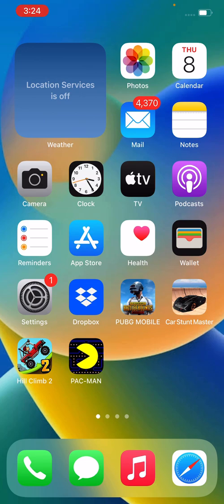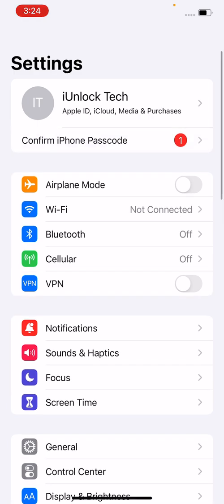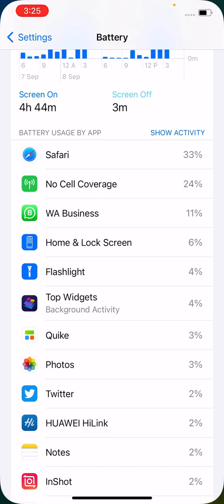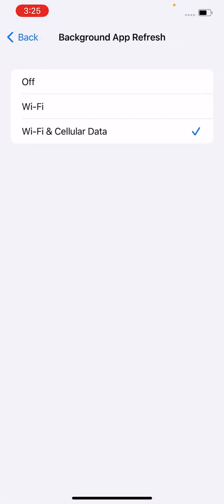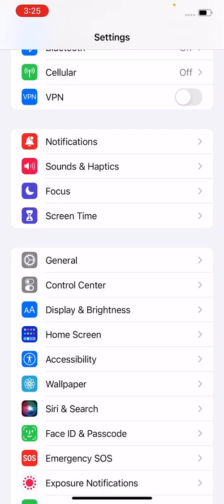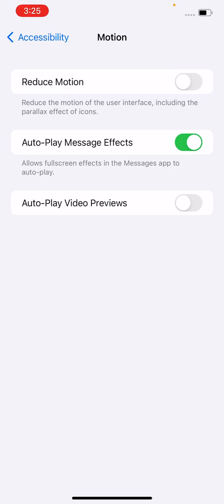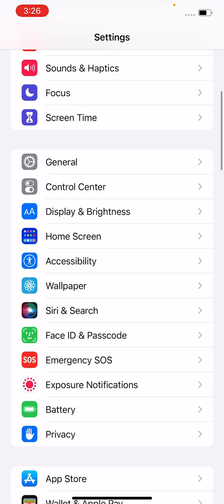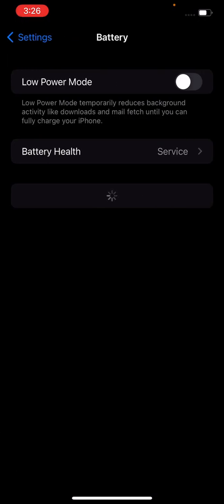Fix" iOS 16 Battery Draining Fast On iPhone Solve Battery Draining Issue After iOS 16 Update